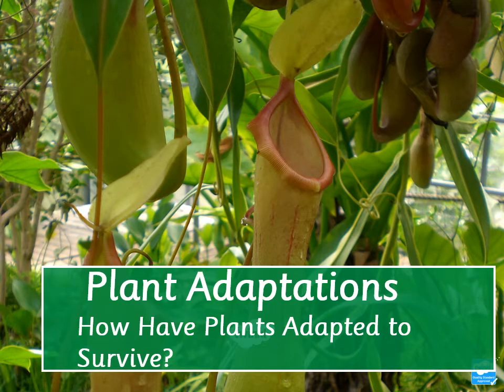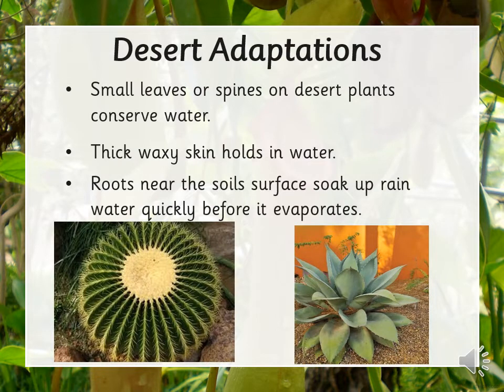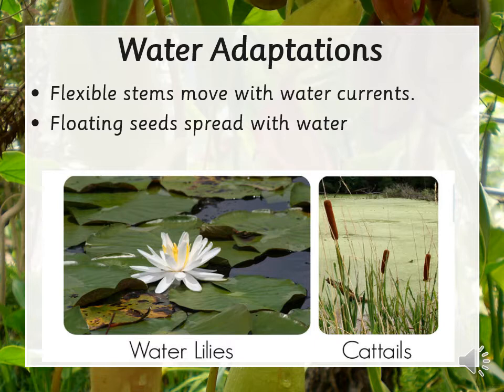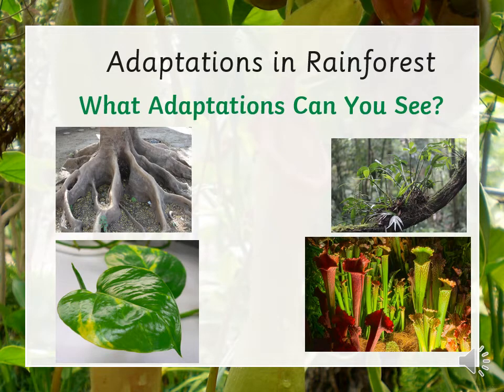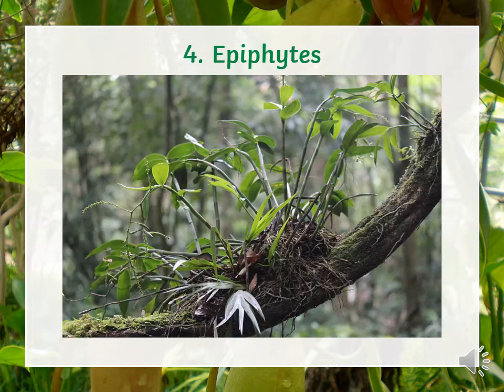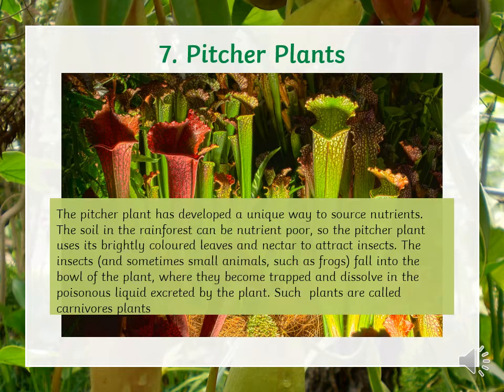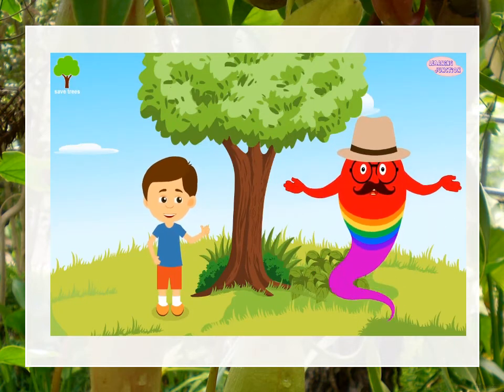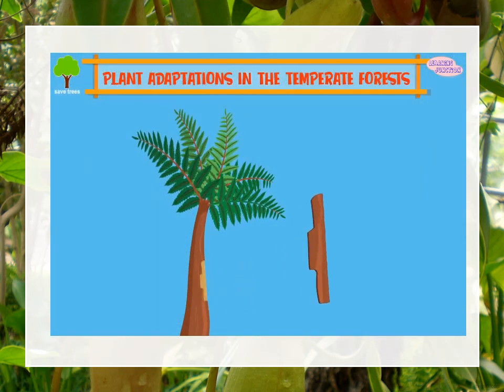01 04 2020 plant adaptations